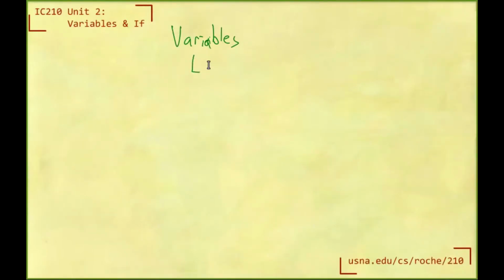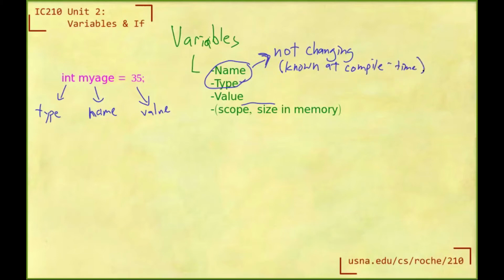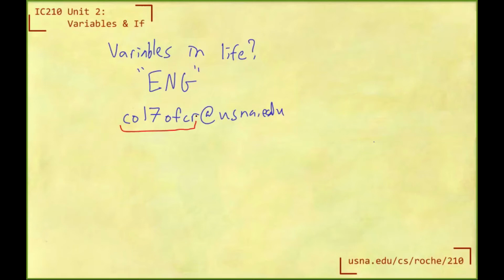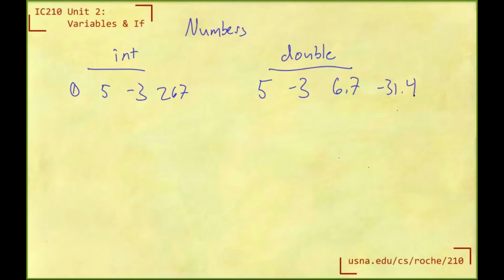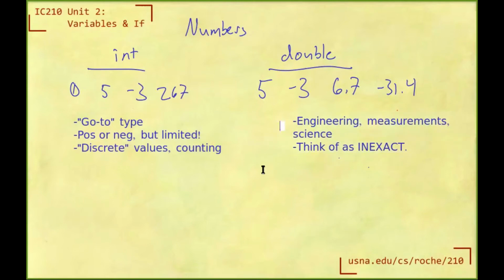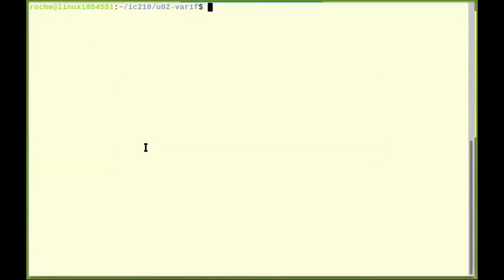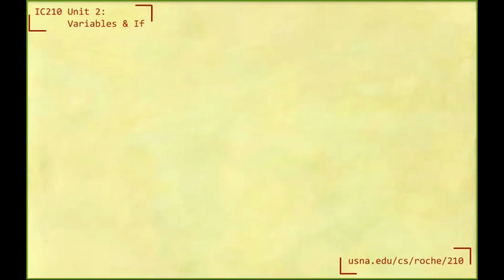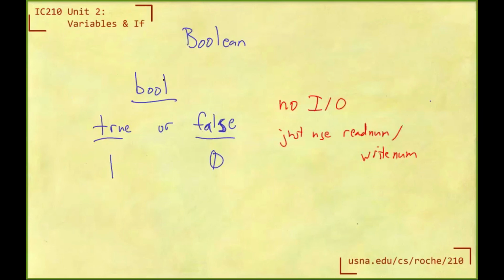IC210: Unit 2: Types